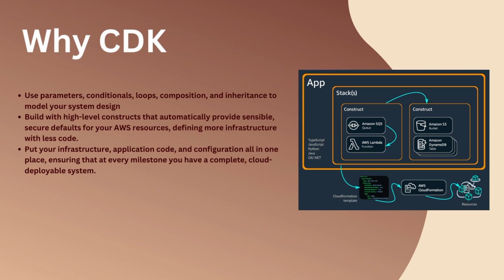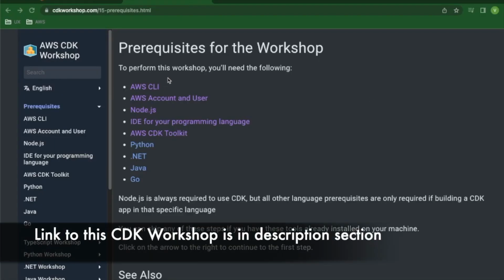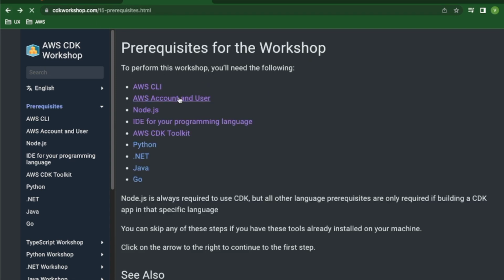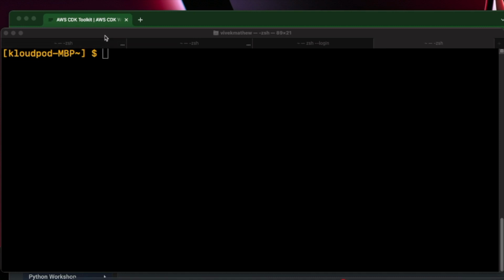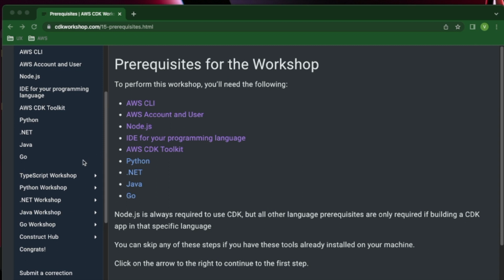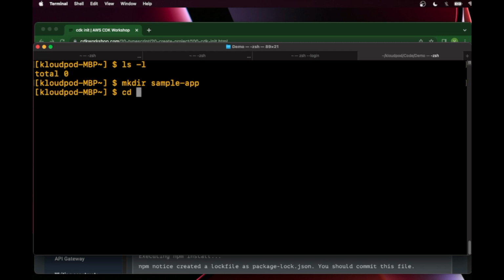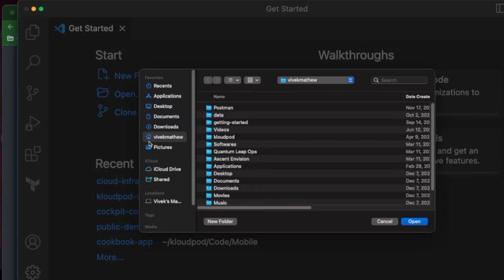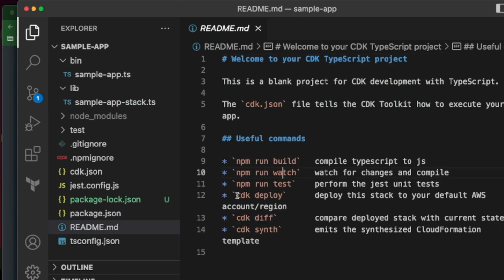Introduction to AWS CDK & Getting started in Typescript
AWS Cloud Development Kit Intro and setup.
Introduction to CDK.
What, Why and How to use CDK.
Prerequisites and setup for CDK

Timecodes
0:00- Intro
00:23 What is AWS CDK?
00:50  Other IaC Tools
1:44 Why AWS CDK?
3:24 Setting up AWS CDK
3:52 Prerequisites for AWS CDK
5:16 Installing AWS CDK
6:07 CDK Workshop details
6:29 Initializing an AWS CDK seed project